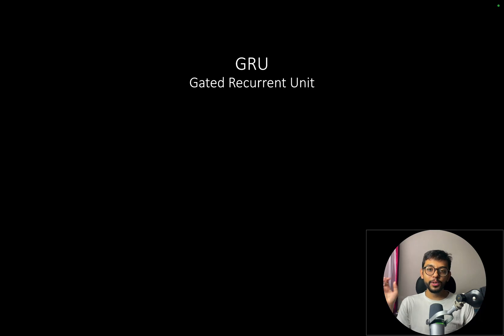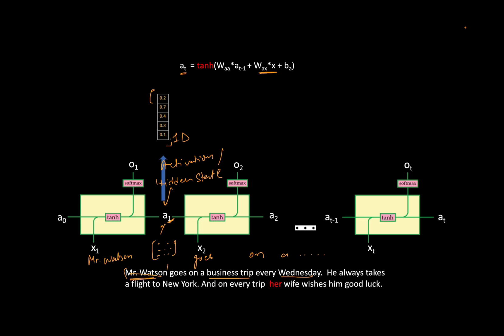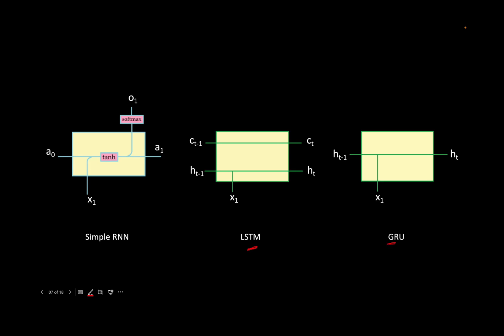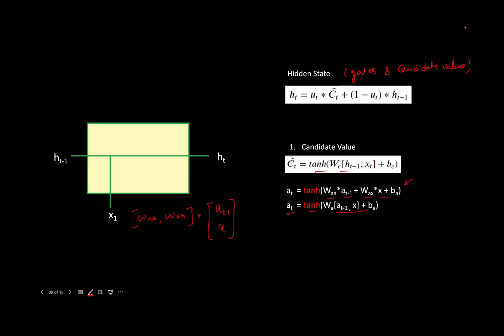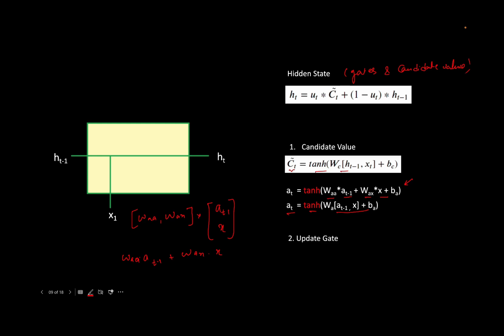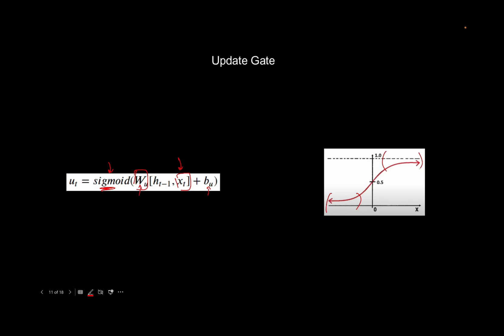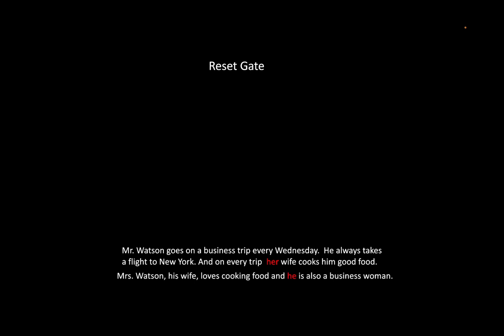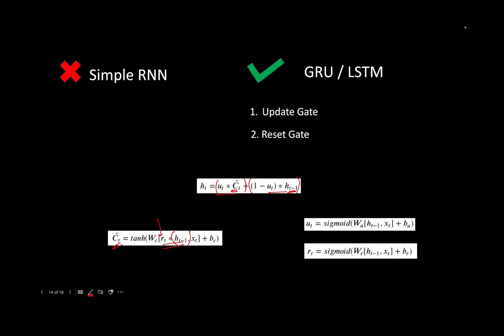Gated Recurrent Unit | GRU | Explained in detail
Gated Recurrent Unit (GRU) is a type of Recurrent Neural Network (RNN) which performs better than Simple RNN while dealing with longer input data. Gated Recurrent Unit (GRU) is an advance RNN which can retain some valuable information for a longer period of time without updating it. The memory context of GRU has both long term and short term memory combined. The update gate in GRU helps to retain a valuable context as long as it is needed. The reset gate in GRU helps to forget any context when not needed, allowing more room for new information to come in.

Gated Recurrent Unit (GRU) is used in many real-world applications.  The video gives a detailed explanation of Gated Recurrent Unit (GRU) through which you will understand the working of it and equations through which it operates.

Timestamps:
0:00 Intro
0:24 RNN limitations
3:38 LSTM vs GRU
4:42 GRU explained
9:13 Update Gate
10:45 Reset Gate
13:09 Summary